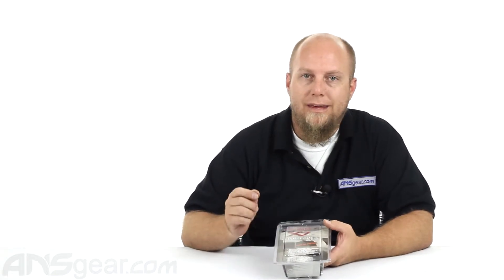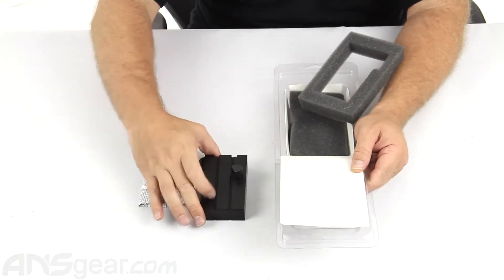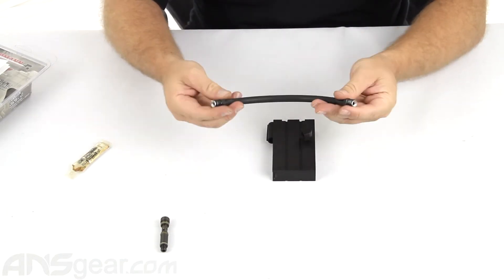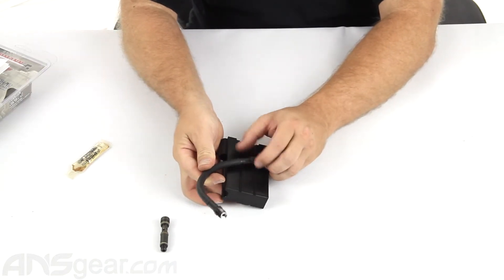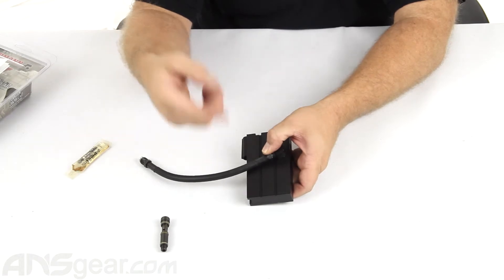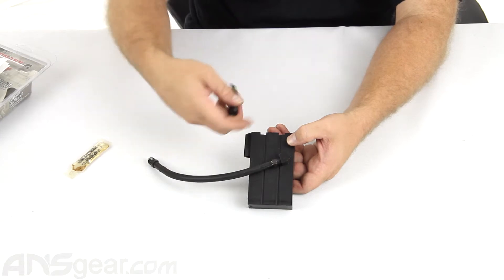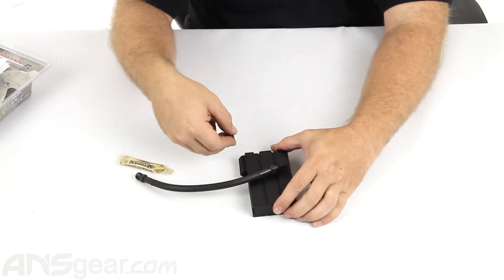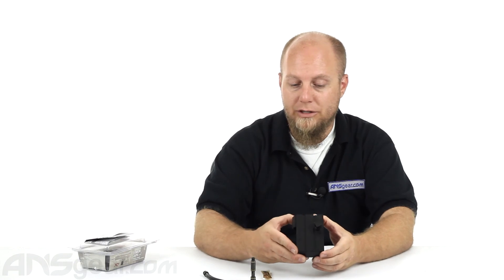Tippmann X7 Expansion Chamber Magazine - Review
To get one of these Tippmann X7 Expansion Chamber Magazines